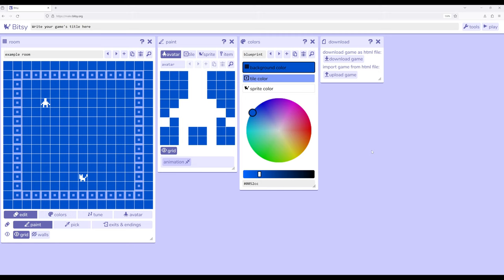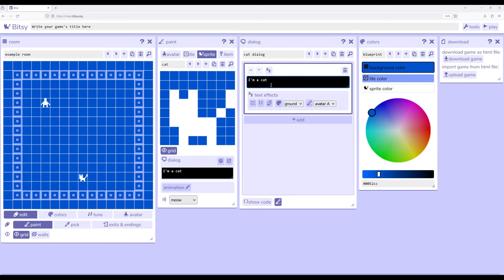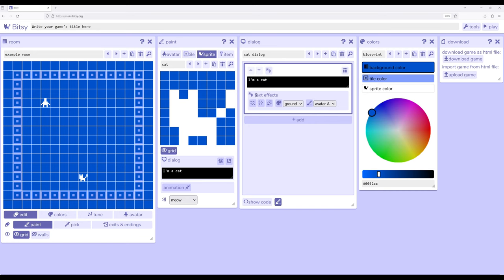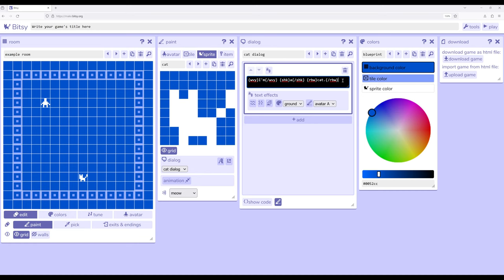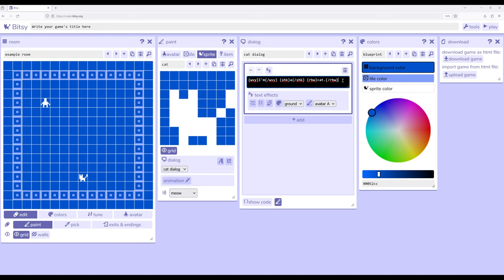Bitsy 8: Interactions: Text Effects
This video reviews text effects. These include wavy, shaking, and rainbow effects applied to text in Bitsy 8.